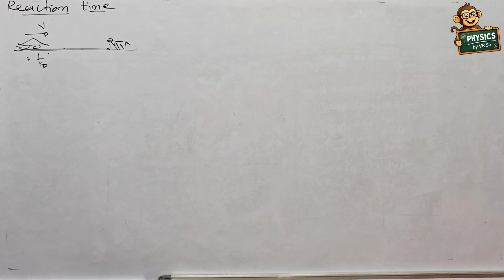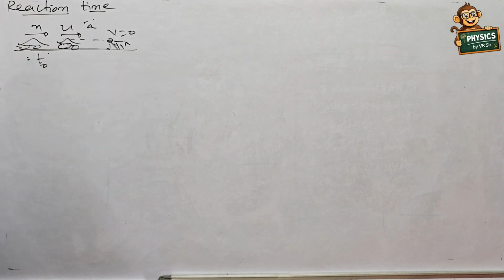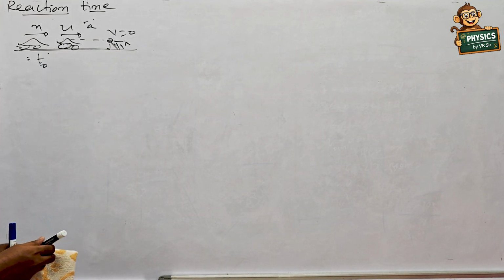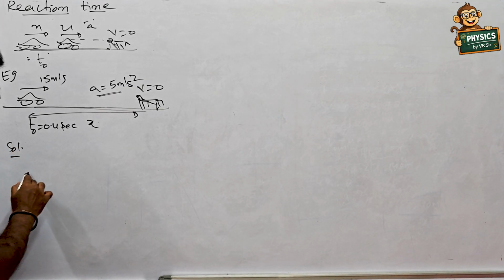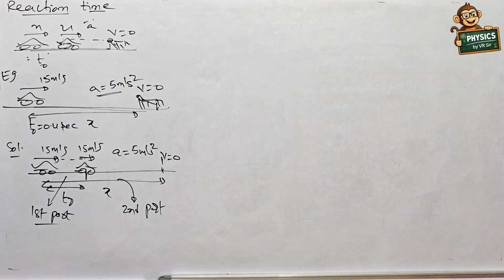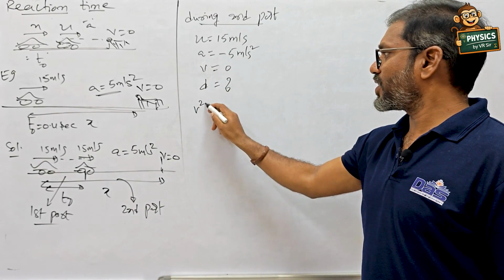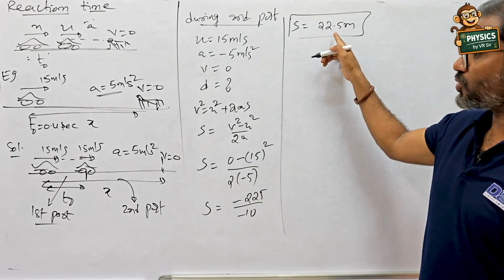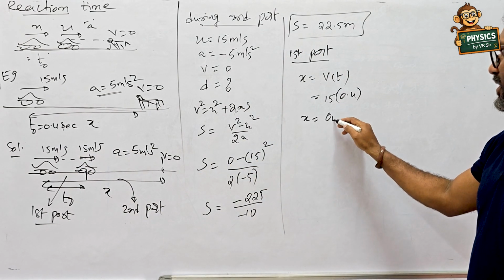kinematics Part- 25 | JEE PHYSICS | DAS ACADEMY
🚗 **Kinematics Part 25 | Reaction Time & Braking Distance | Stopping Distance | JEE Physics**

In this lecture, we discuss an important real-life application of Kinematics: **Reaction Time and Braking Distance**.

Imagine a vehicle moving on a road. Suddenly, a dangerous object such as a dog appears in front of the vehicle.

The driver first:

👀 Observes the danger
🧠 Reacts to the situation
🦶 Applies the brakes
🚗 The vehicle then decelerates and finally comes to rest

The time between observing the danger and applying the brakes is called **Reaction Time**.

### 📚 Topics Covered in This Lecture:

✅ Meaning of Reaction Time
✅ Reaction Distance
✅ Braking Distance
✅ Stopping Distance
✅ Motion with Constant Velocity During Reaction Time
✅ Deceleration After Applying Brakes
✅ Division of Motion into Two Stages
✅ Application of Equations of Motion
✅ Real-Life Kinematics Problem

### 🧠 Important Concept:

The complete motion is divided into two parts:

### 🔹 Part 1: Reaction Time

During reaction time, the driver has not yet applied the brakes.

Therefore, the vehicle continues moving with constant velocity.

**Distance = Velocity × Reaction Time**

### 🔹 Part 2: Braking Motion

After the brakes are applied, the vehicle decelerates until its final velocity becomes zero.

we can calculate the distance travelled during braking.

### 📌 Total Stopping Distance:

**Total Stopping Distance = Reaction Distance + Braking Distance**

This concept is extremely important in real-life traffic safety as well as in competitive exam problems.

For the example discussed in this lecture:

🚗 Initial velocity = 15 m/s
⏱️ Reaction time = 0.4 s
📉 Deceleration = 5 m/s²
🛑 Final velocity = 0 m/s

The total distance travelled before the vehicle comes to rest is calculated by considering both:

✔ Distance travelled during reaction time
✔ Distance travelled after applying the brakes

This video is part of the **Complete Kinematics Playlist** by Das Academy of Sciences. Follow the complete series to master Kinematics from basic concepts to advanced numerical problem-solving.

✔ Concept-Based Teaching
✔ Real-Life Applications of Physics

👍 Like this video if you found this concept helpful.

📚 Continue watching the complete **Kinematics Series** for more important concepts, formulas, and numerical problems.